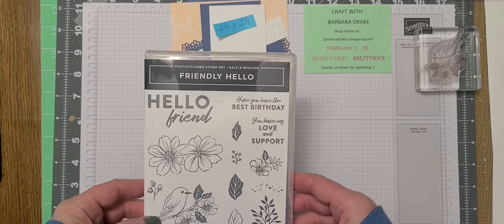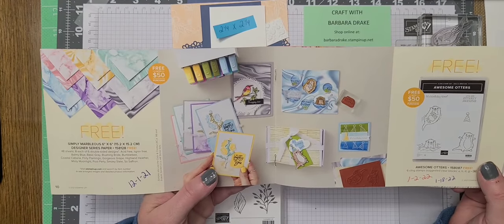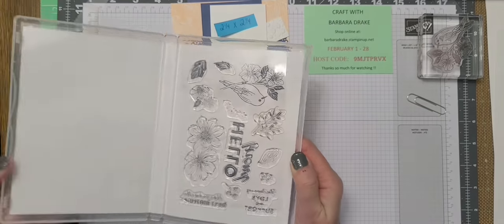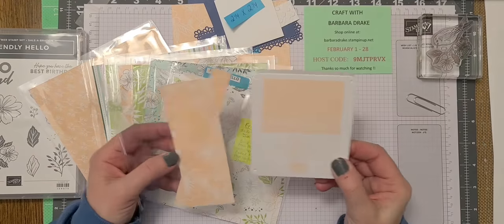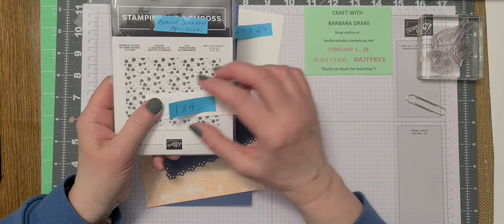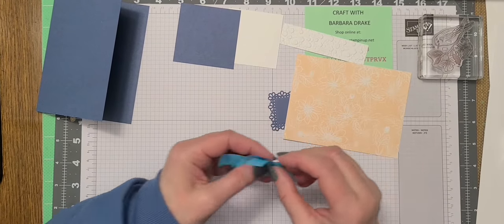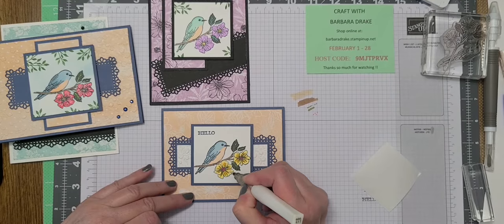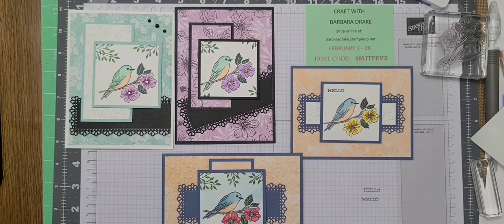Friendly Hello Stampin Up | Sale-a-Bration 2022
I'm making cards using the Stampin' Up! stamp set and the designer series paper "Friendly Hello".  This is a Sale-a-Bration item and is free with a $100 purchase (before taxes & shipping), which ends Feb 28, 2022 while supplies last.  Act fast if you want this beautiful stamp set bundle!

- - - - - -Measurements to the Card I'm making - - - - -
A2 size Card Base in Misty Moonlight: 4-1/4 x 5-1/2
DSP Friendly Hello - 4 x 5-1/4
Misty Moonlight Ornate Layer Die - Die size 4-3/4 x 1-3/4
Basic White - Emboss with Ornate 3D Embossing Folder - 1 x 4
Misty Moonlight Layer- 2-3/4 x 2-3/4
Basic White Stamping Piece  2-1/4 x 2-1/4

- - Music & Edits - Wondershare Filmora - -

Also, comments are always welcome; the more the merrier! 😊